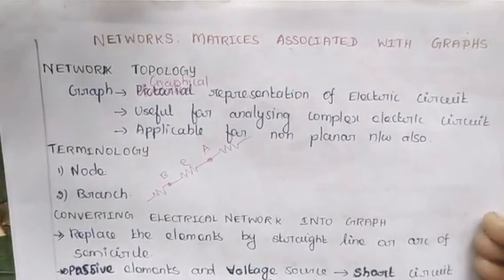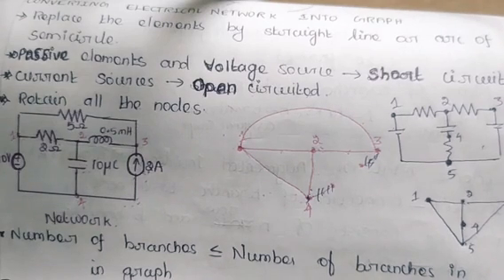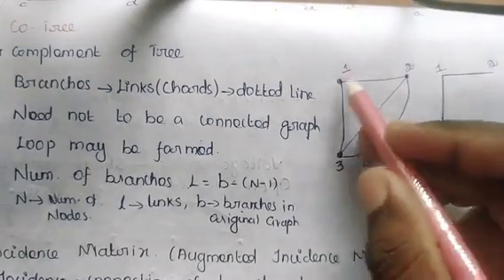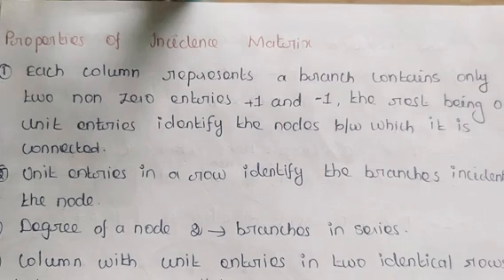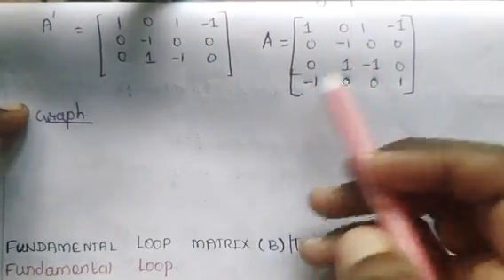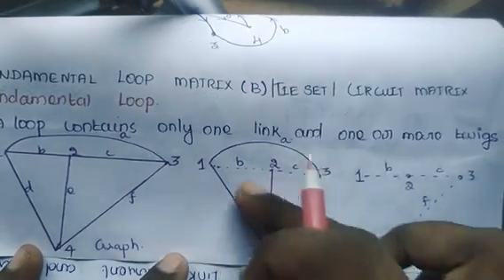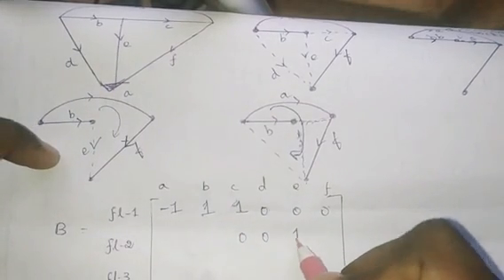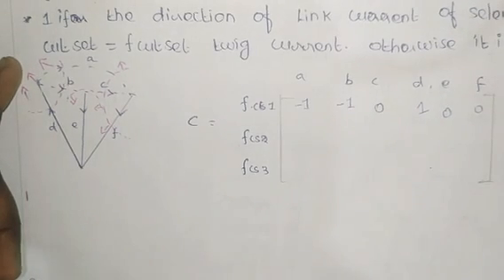Incidence, Tie-Set & Cut-Set Matrix – Full Concept in One Video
This video is intended for giving a clear idea about the matrices used in graph theory